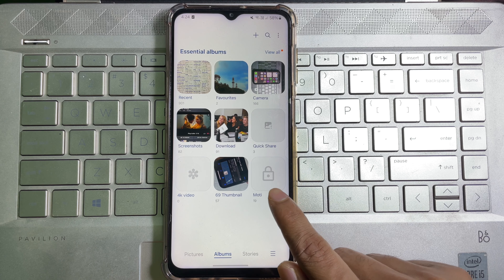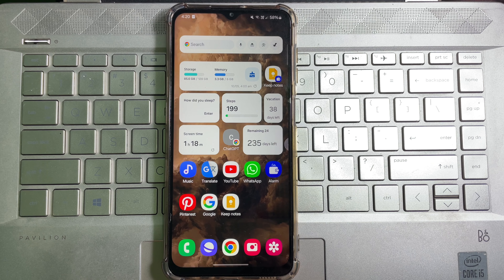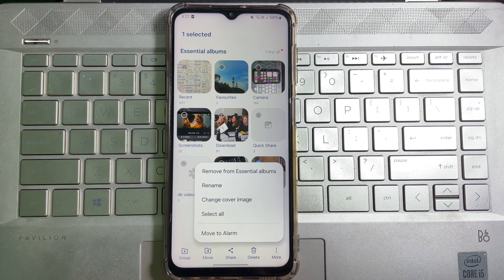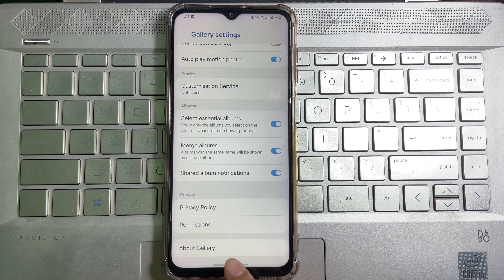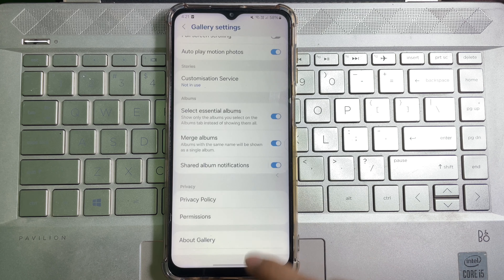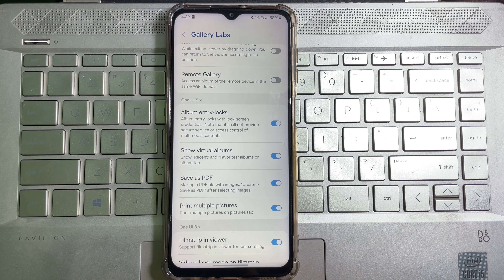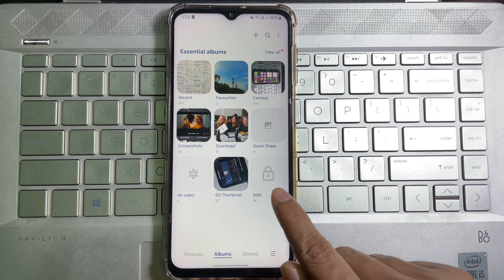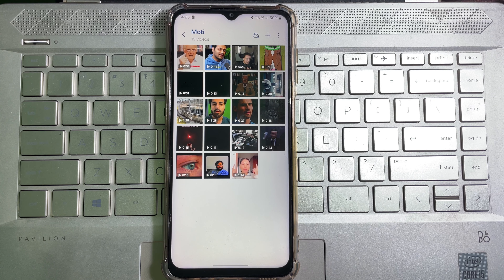How to Lock Gallery Album on Samsung Mobile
Locking albums on Samsung phones is a relatively new feature available with One UI 5 or later. Here's how to do it:

Enable Album Entry Lock:

Open the Gallery app on your Samsung phone.
Tap the three horizontal lines in the bottom right corner to access the menu.
Scroll down to the bottom and tap on "About Gallery."
Tap on the version number several times until you see a message saying "Gallery Labs is enabled."
Go back to Settings and you should see a new option called "Gallery Labs."
Tap on "Gallery Labs" and find the option for "Album entry locks."
Toggle the switch on to enable it.
Exit the Gallery app completely (swipe it away from recent apps).
Lock a Specific Album:

Open the Gallery app again.
Find the album you want to lock and tap and hold on it.
Tap the three dots in the bottom right corner and select "Lock album."
Unlocking a Locked Album:

Open the locked album in the Gallery app.
Tap the three dots in the top right corner and select "Unlock album."
You'll need to use your PIN, fingerprint, or other biometric unlock method to access the photos and videos.

Important Notes:

Locking albums with this method only restricts access within the Gallery app. These photos and videos can still be accessed through other file manager apps.
This feature is still under development in "Gallery Labs," so there might be some limitations or bugs.